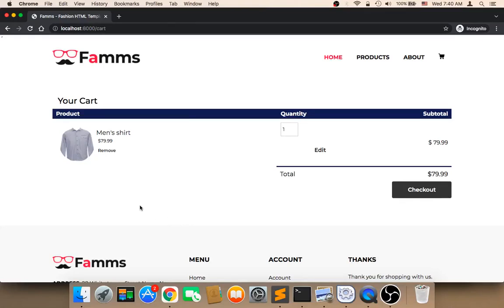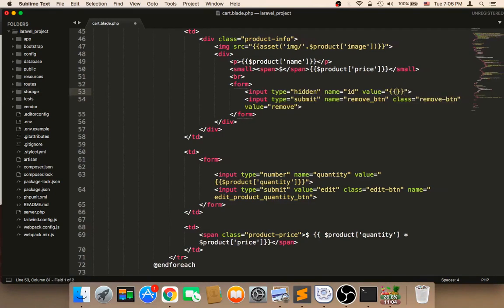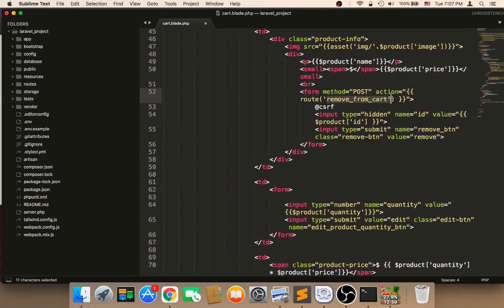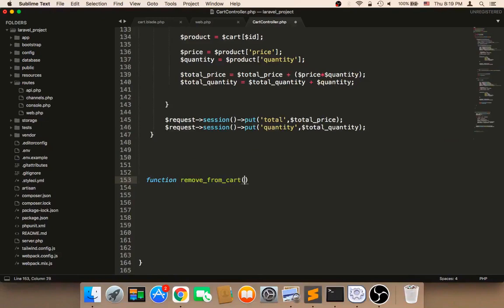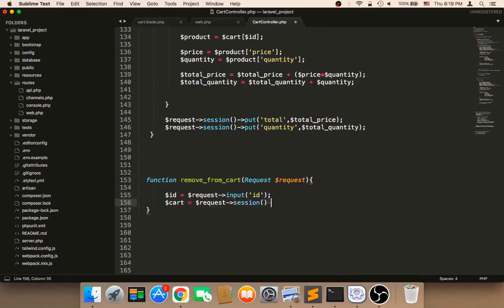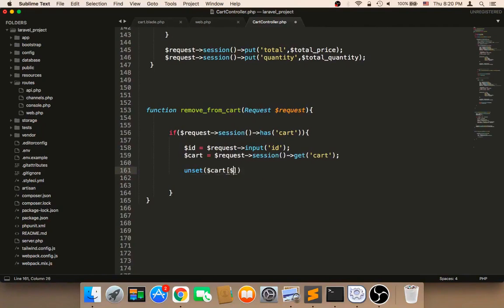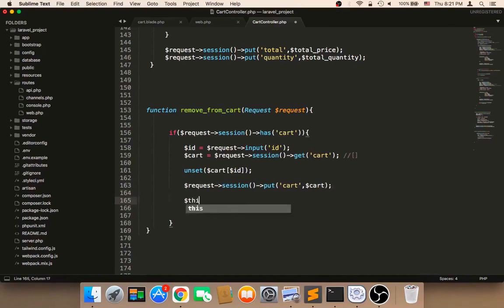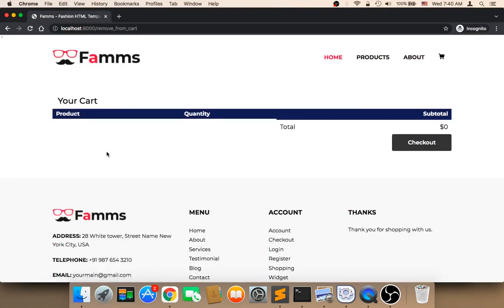Create Laravel Clothes E-commerce Website - Part 32